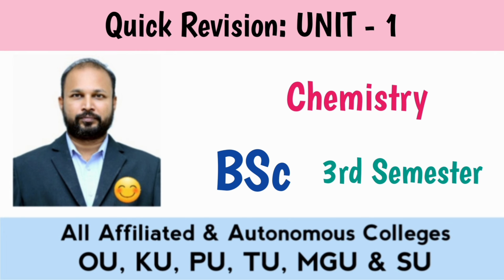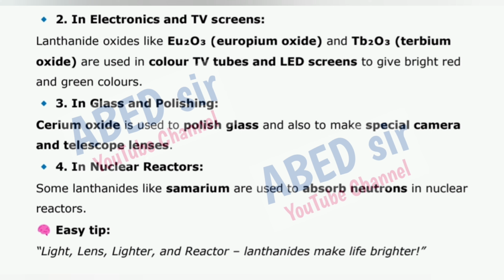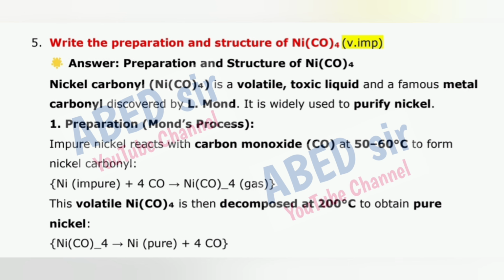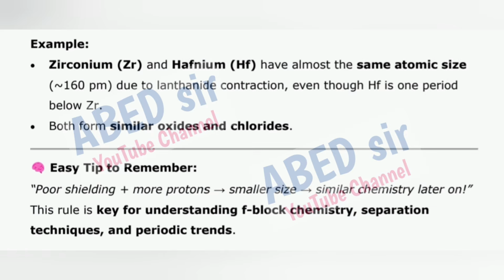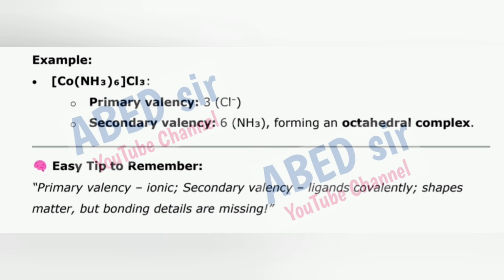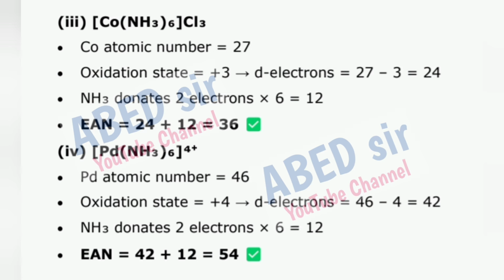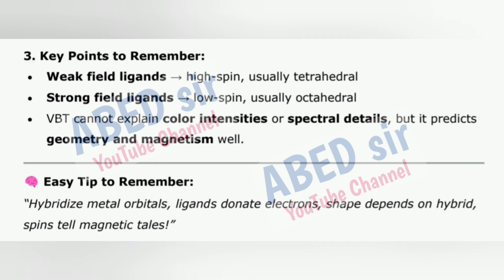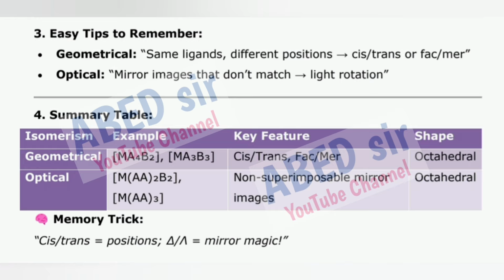Chemistry UNIT 1 Last Minute Quick Revision 2025-26 BSc 3rd Semester III Sem Imp OU KU TU PU MGU SU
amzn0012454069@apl